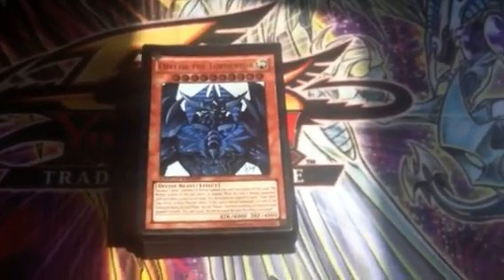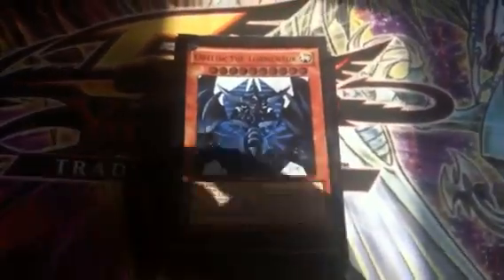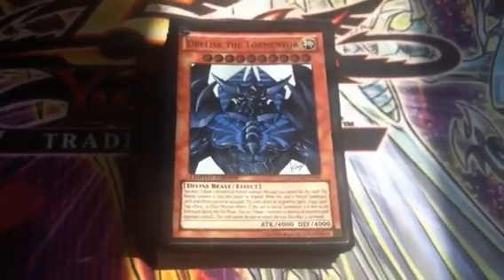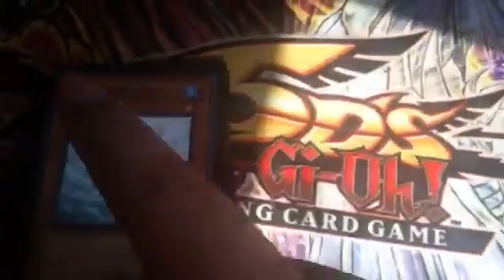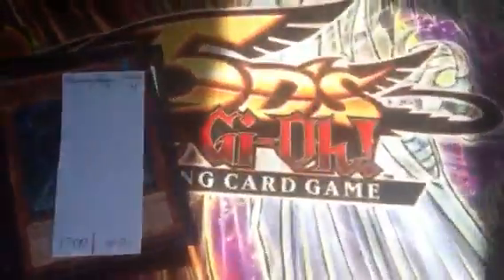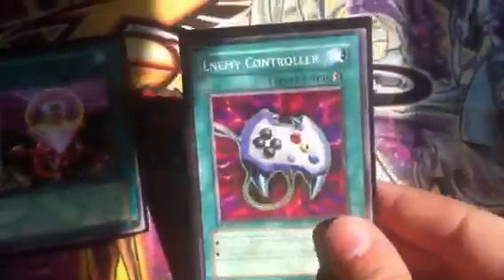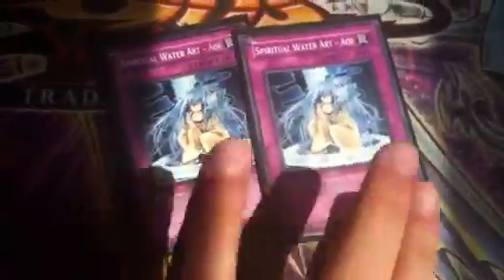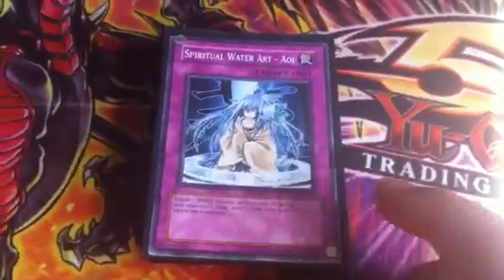Obelisk Deck-7/28/11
So yeah probably last update of this deck for a while...haha...